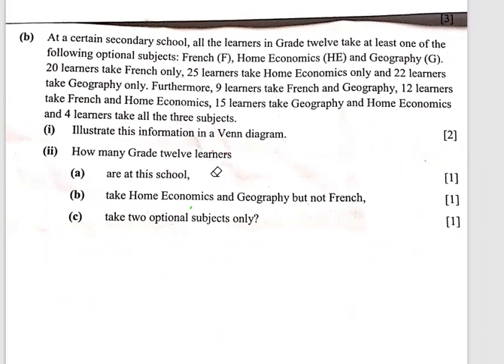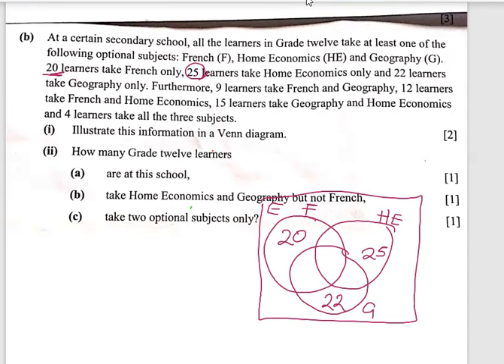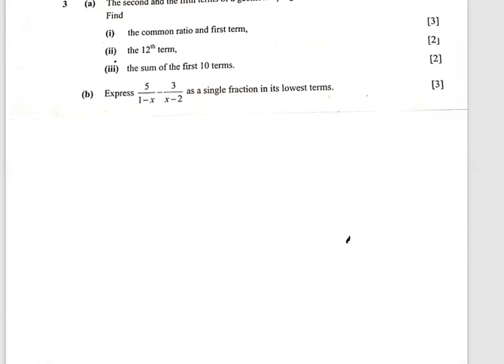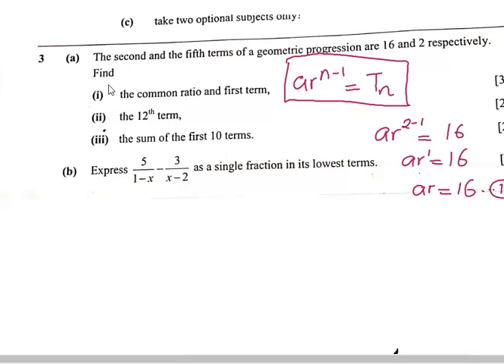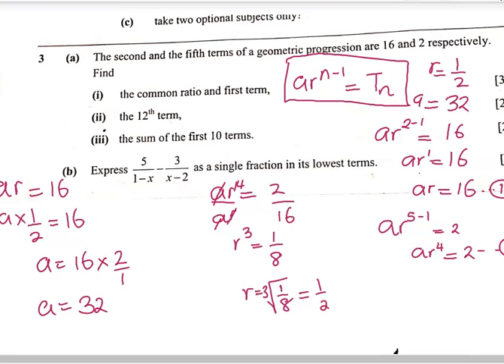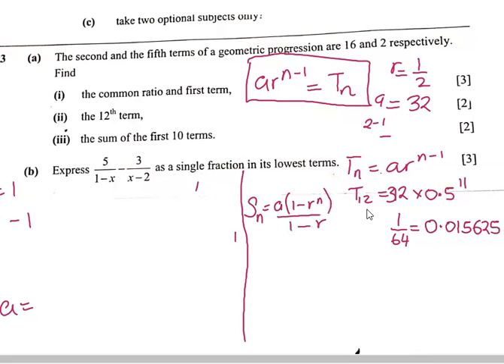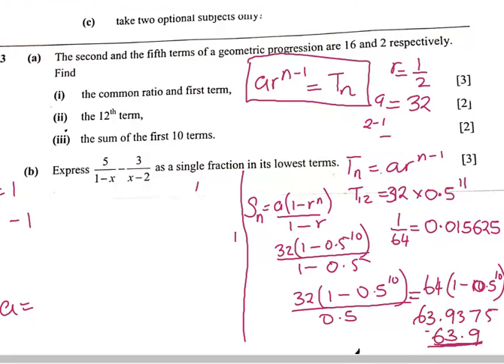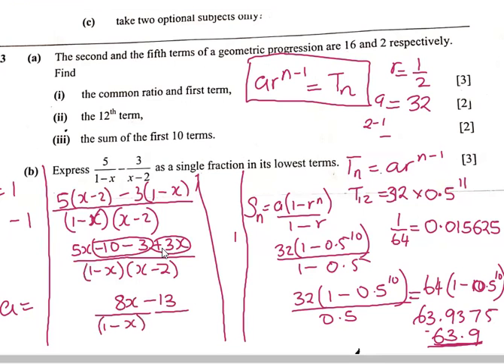GRADE 12 MATHEMATICS 2021 P2 #2021